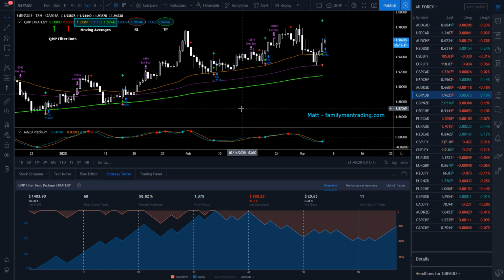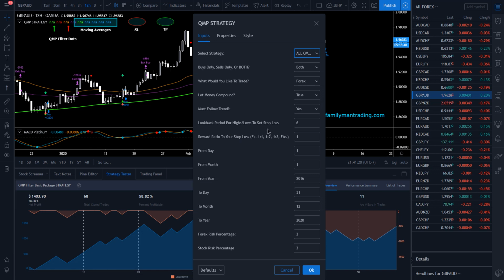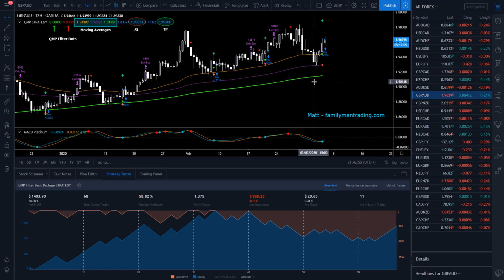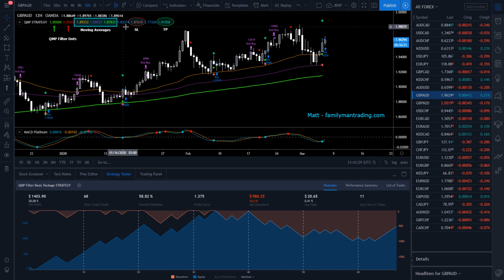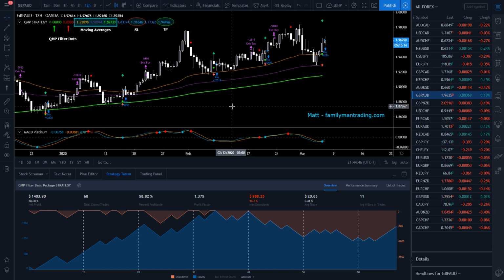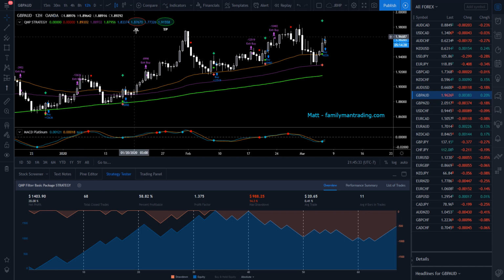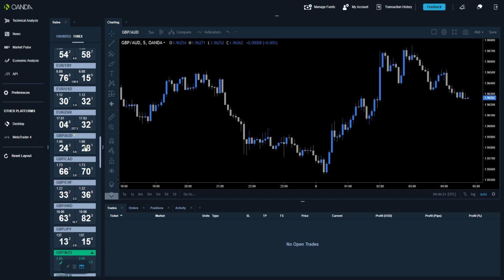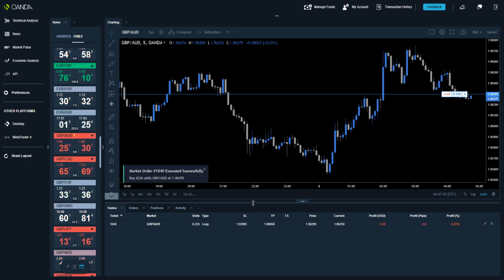Placing A Trade Using the Strategy Script - Jim Brown's High Probability Trading System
I show you how I make a trade using the strategy script, tying it all together. If you still need to purchase your copy of the script visit familymantrading.com and get yours!